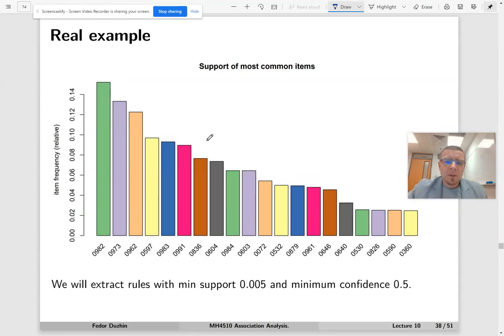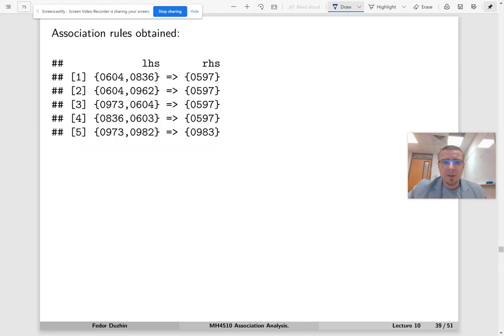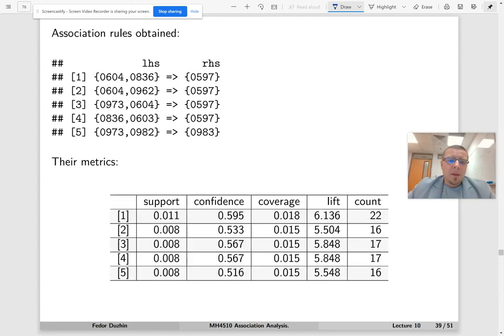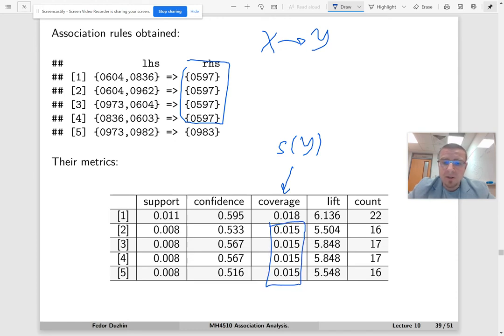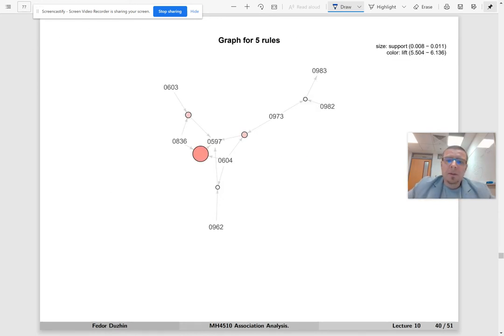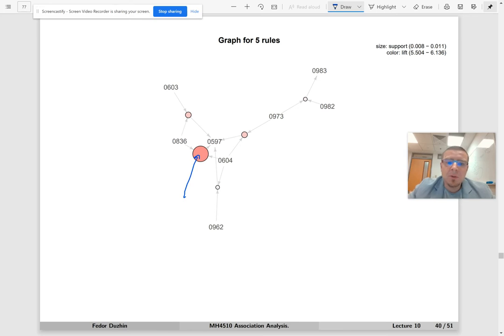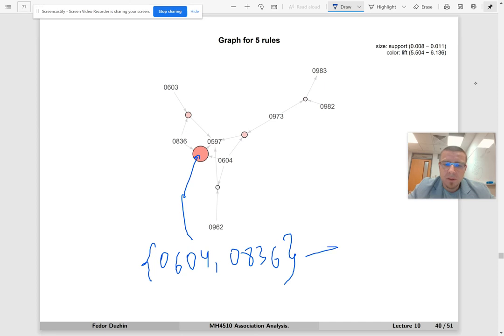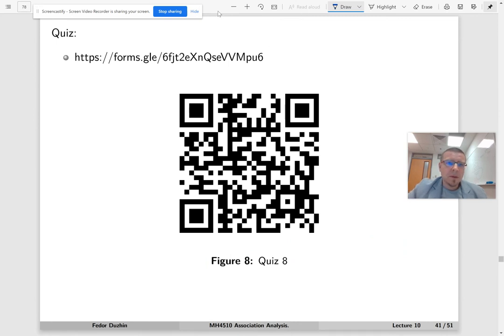MH4510 Lecture 10 part 8 - a real example of association rules